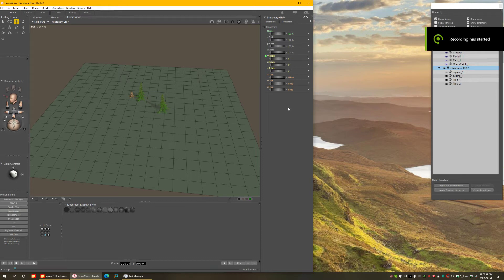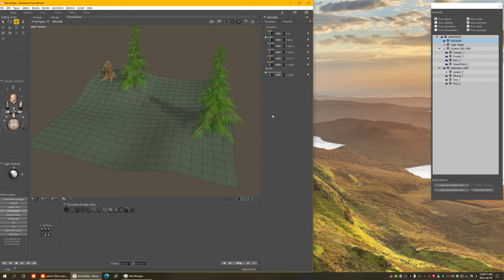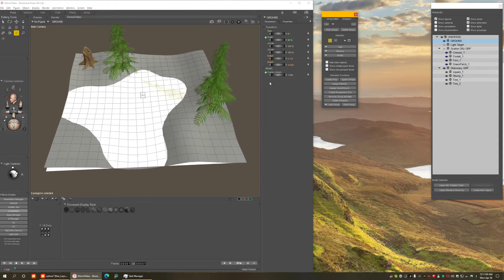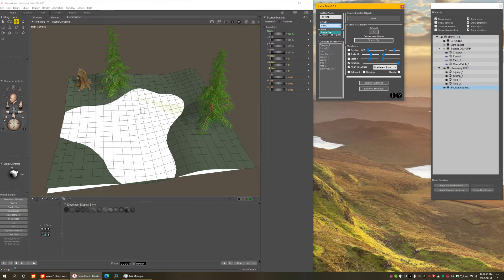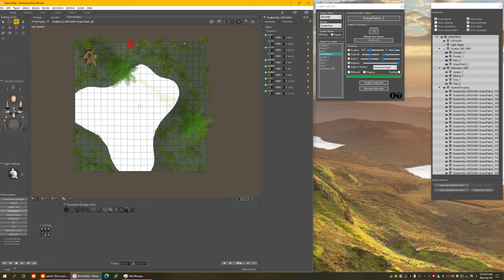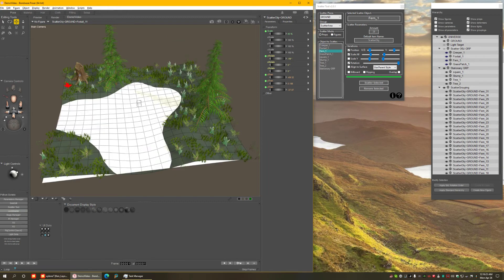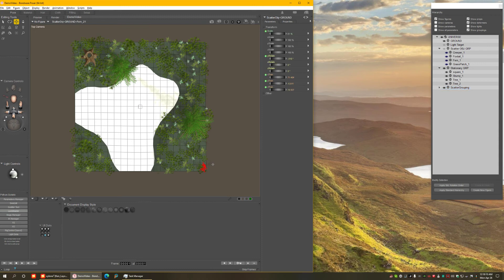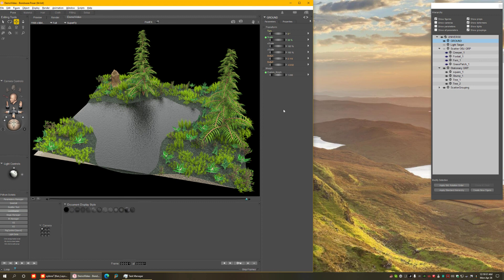Scatter Tool II For Poser 12 Live Demonstration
This is a live demonstration of the brand new Scatter Tool II for Poser 12, showing some of its new features to build the scene from one of the store promos from beginning to end in only 12 minutes. Among the new features I demonstrate the new positional jitter, height randomization, and the ability of painting where we want to scatter using a brush directly on the scatter surface.